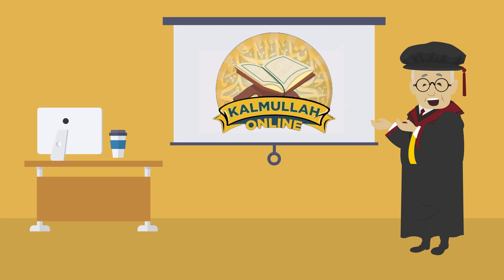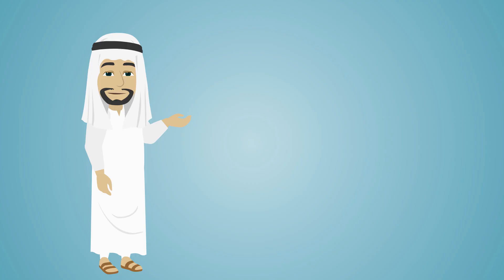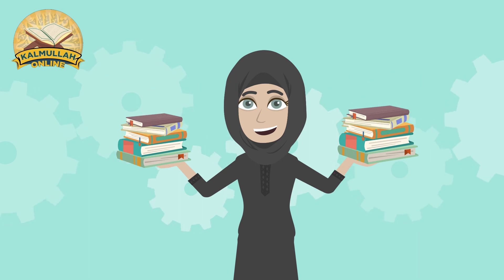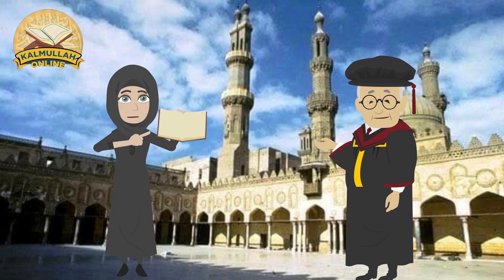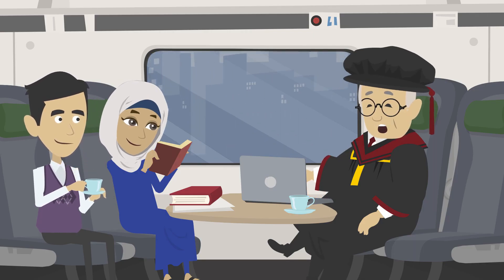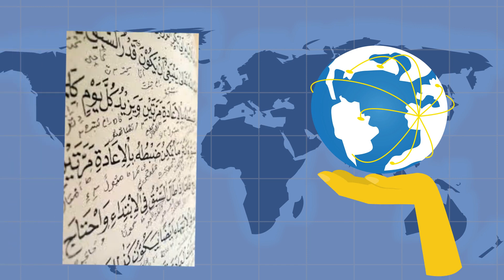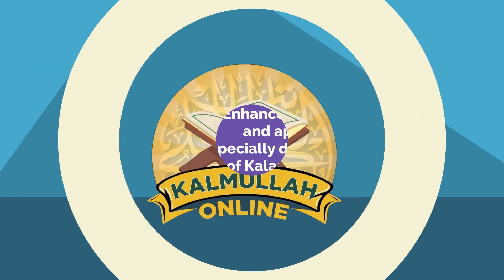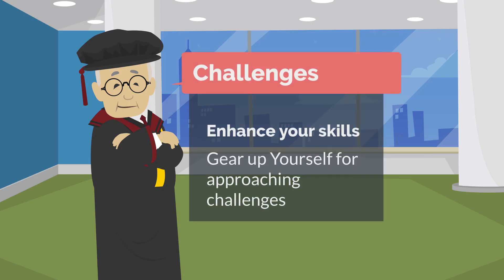Contact me for Business explainer video